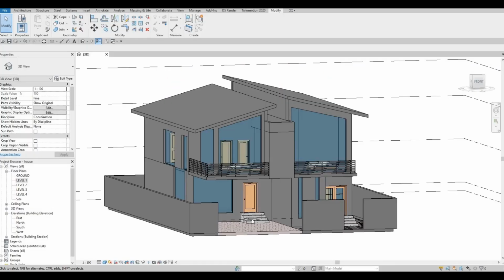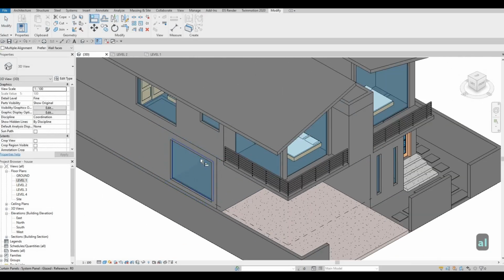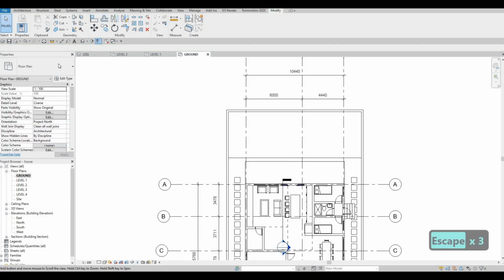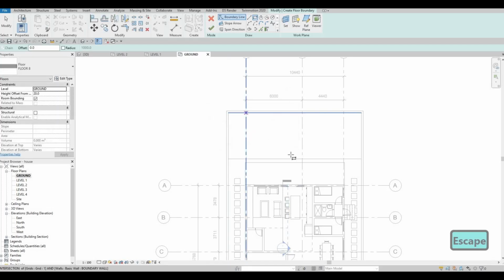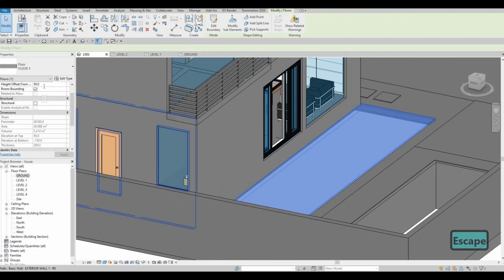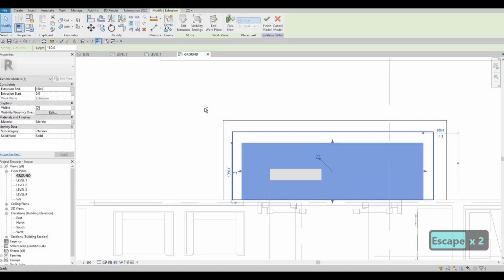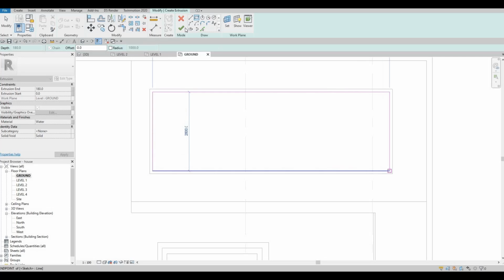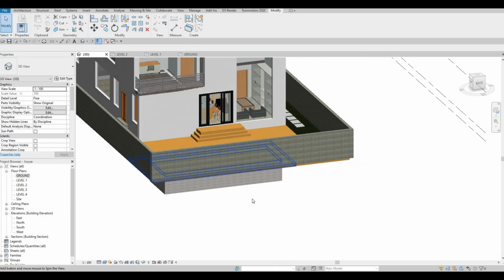AM House | Part 12 | Complete Step By Step Project | Revit and Twinmotion Tutorial